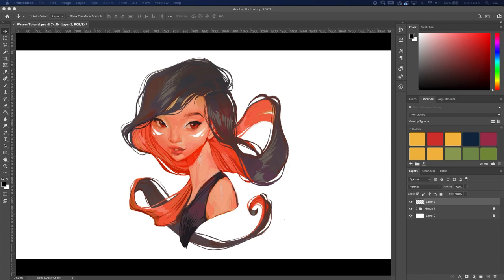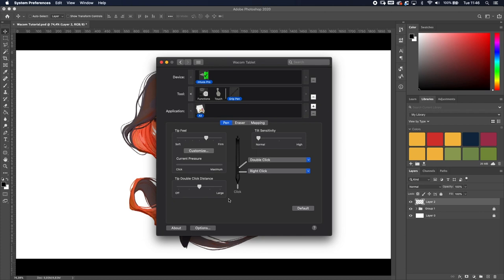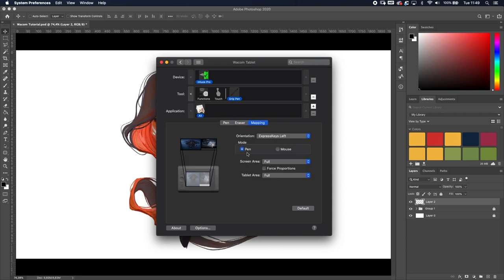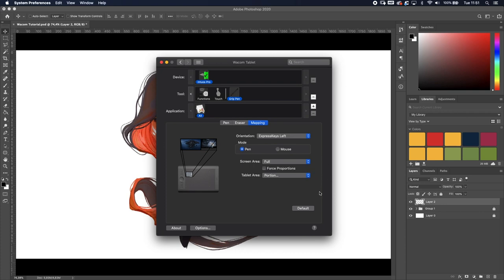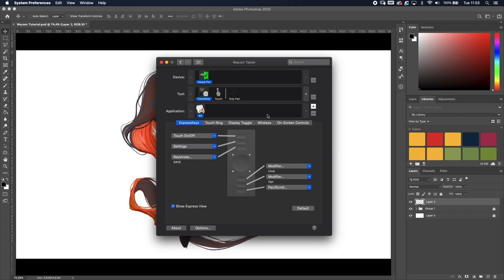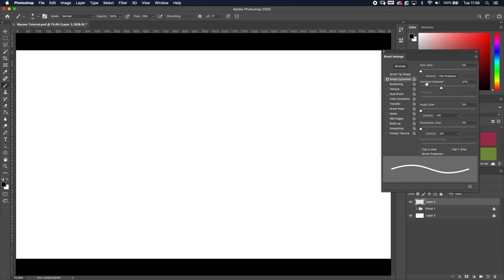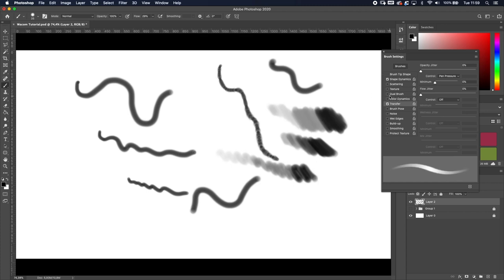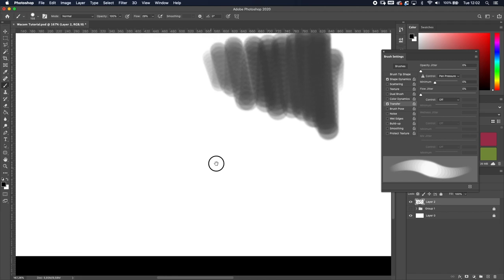How to Set Up and Use a Wacom Tablet for Photoshop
This is an in-depth video how to set up and use your Wacom tablet. We will cover the steps how to make your tablet ready for use, the settings and preferences I use and why, the brush settings in Photoshop and some tips to speed up your workflow.

Timeline
Install driver: 0:38
Preferences and setting tablet: 1:20
Photoshop settings: 11:30
Useful Keyboard shortcuts: 16:0